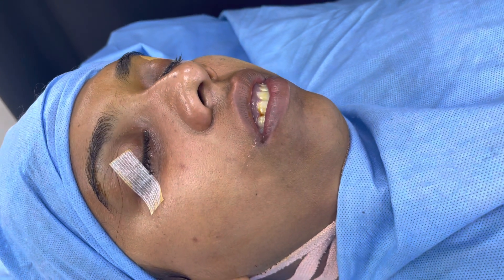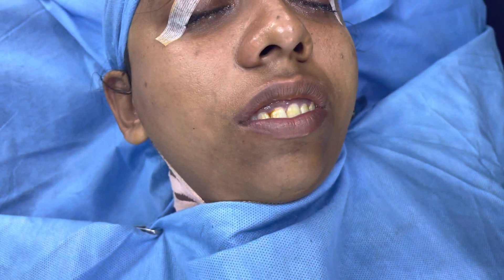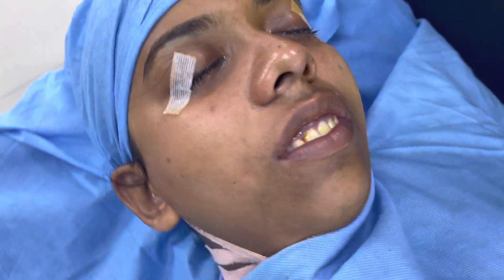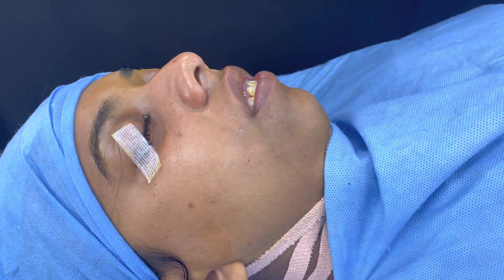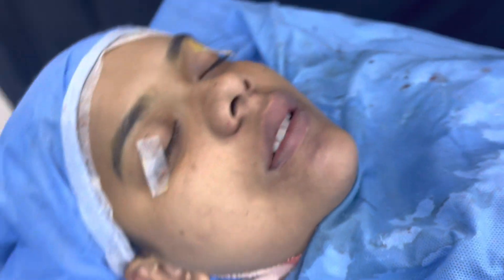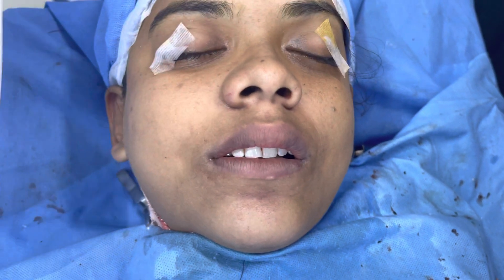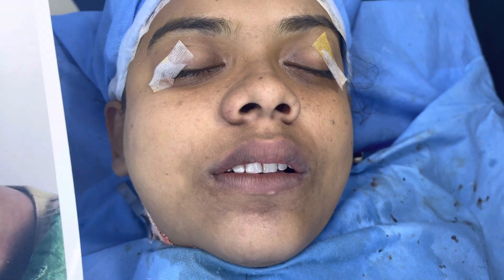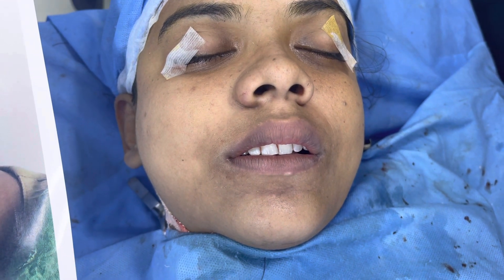Both upper and lower jaw surgery to correct gummy smile and short chin in india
Best jaw surgeon in india